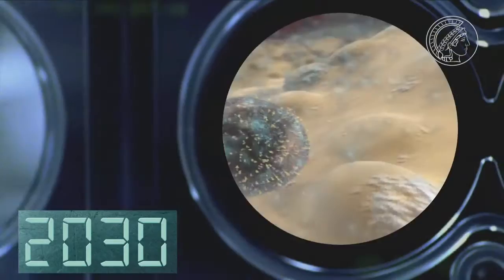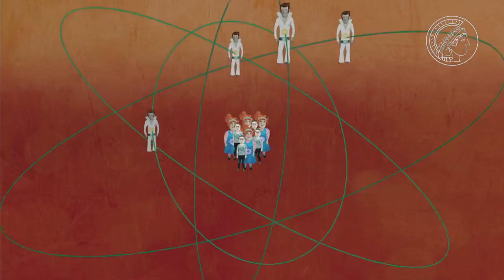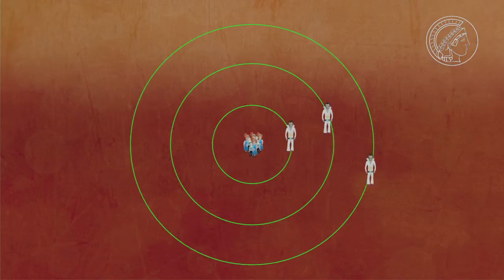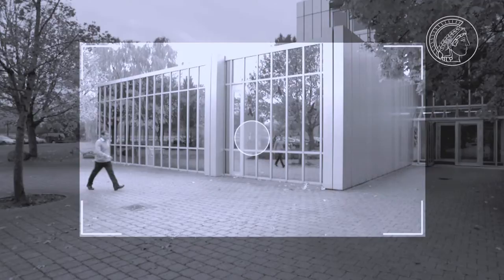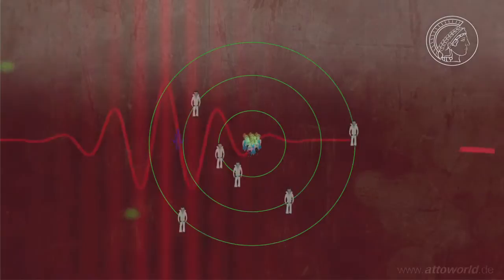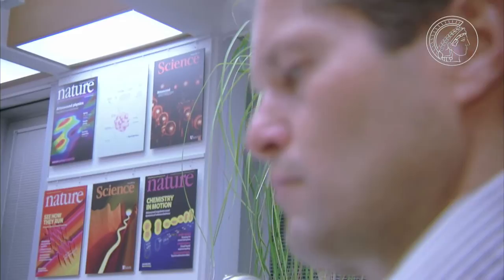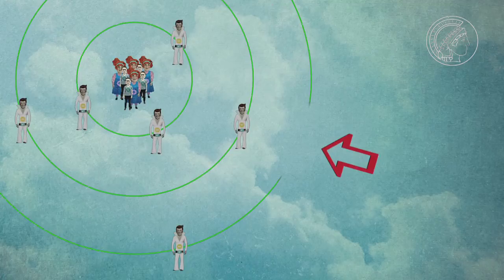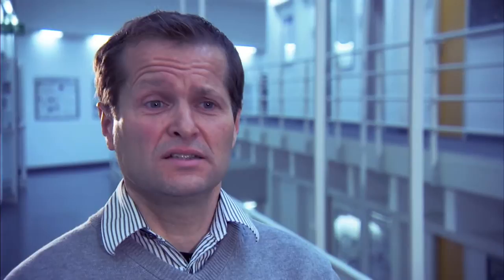Laser - The world's fastest flash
Ferenc Krausz from the Max Planck Institute of Quantum Optics in Munich is considered one of the founder of attosecond physics.
For his contributions to the field the scientist together with Pierre Agostini and Anne L'Huillier has been honoured with the 2023 Nobel Prize in Physics.